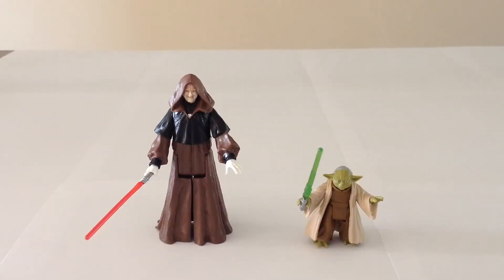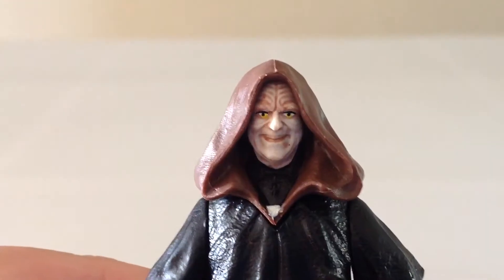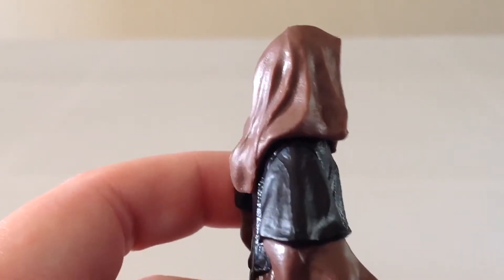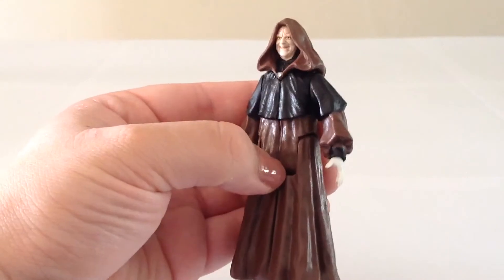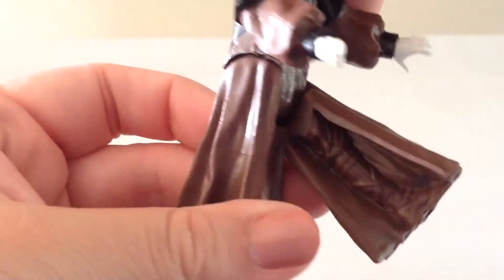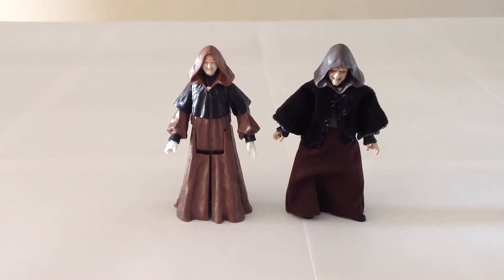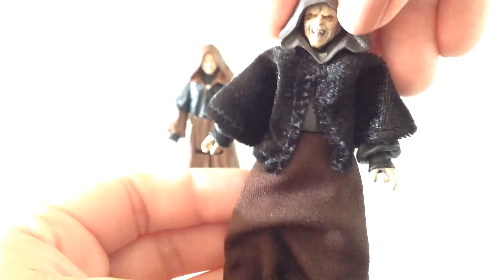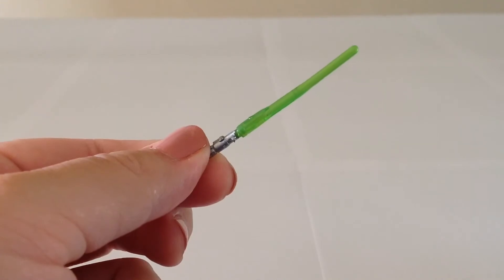Hasbro Star Wars Mission Series Darth Sidious and Yoda Review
In this video, we study the latest Mission Series 2-pack in Hasbro's Star Wars line. See how Darth Sidious and Yoda stack up in our review.